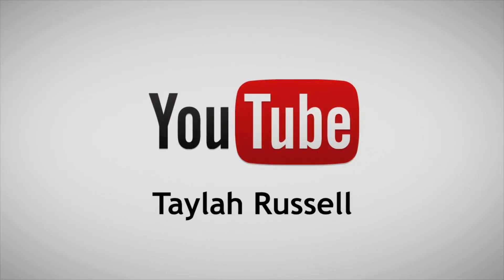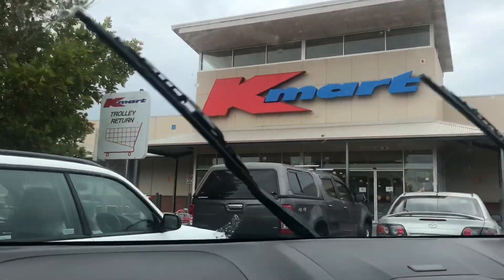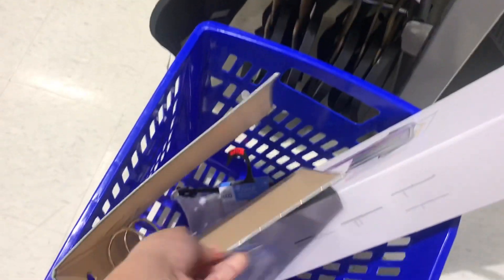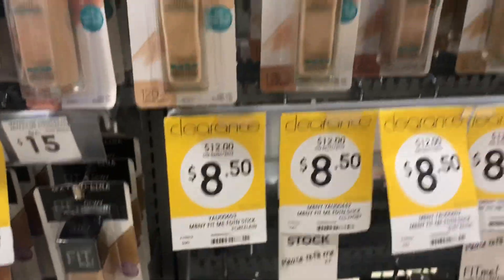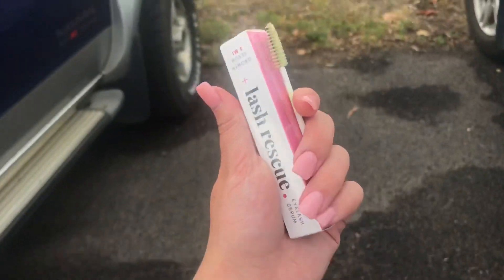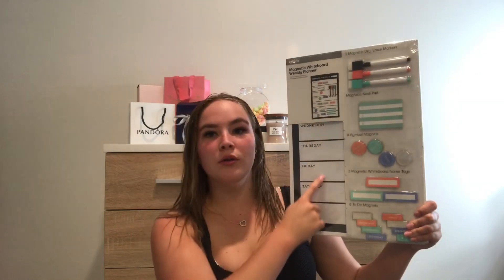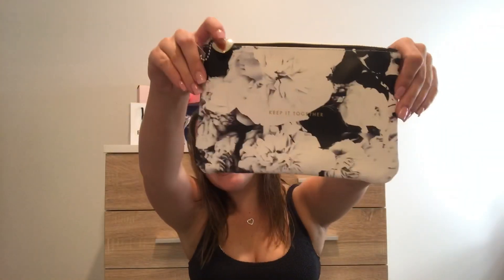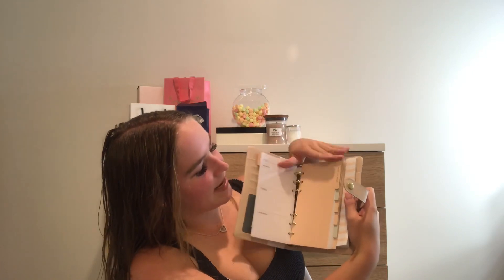GRWM BACK TO SCHOOL EDTION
Snap: awsometaylah10

ENJOY XX